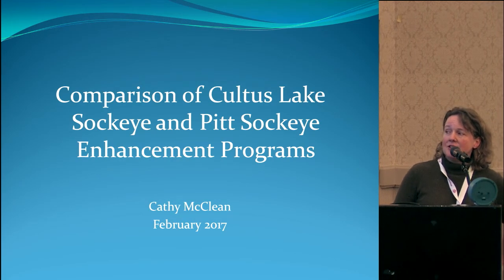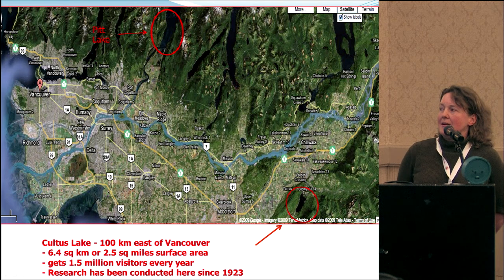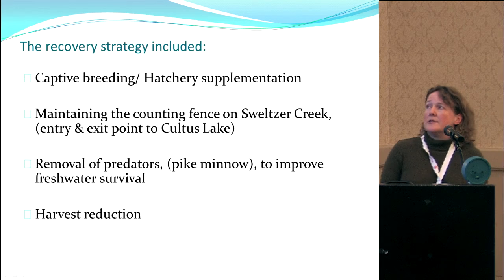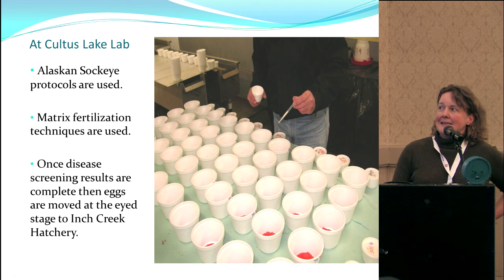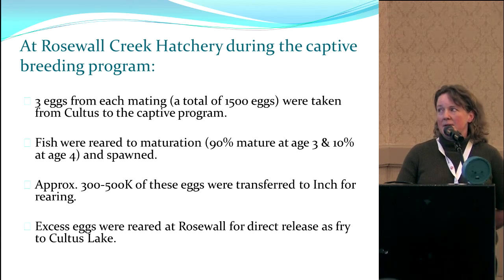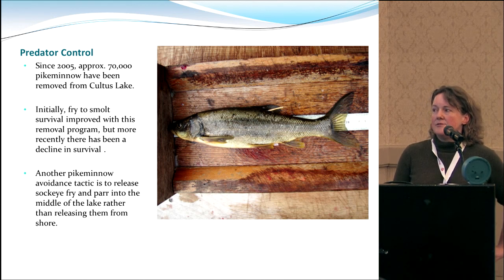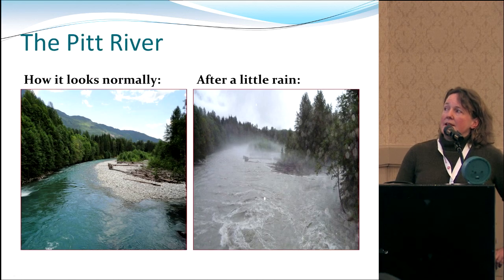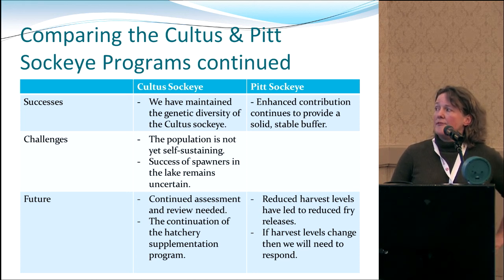Comparison of Cultus Sockeye Captive Brood versus Pitt Sockeye Enhancement Programs-Cathy McClean